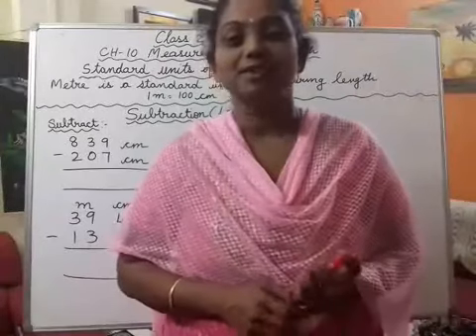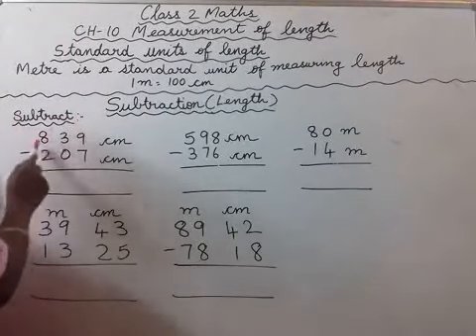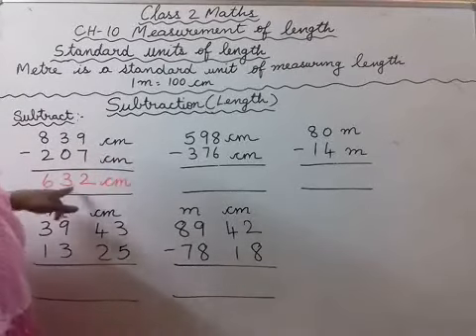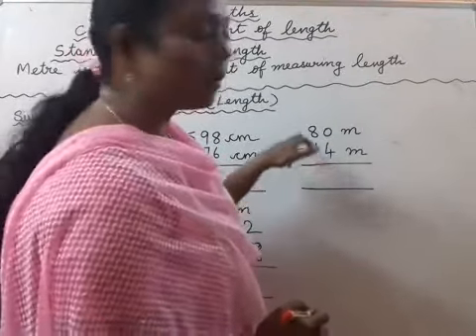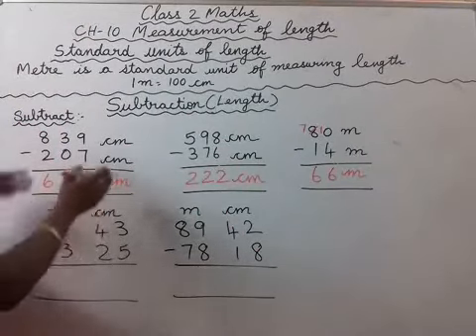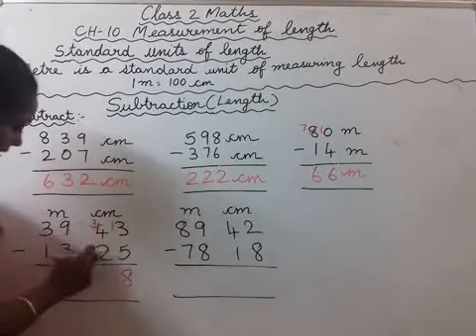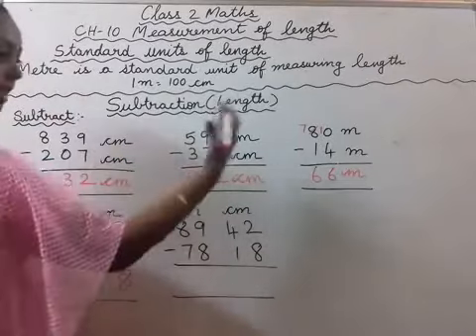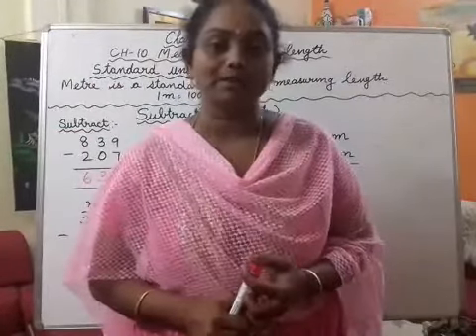CH-10 Measurement of length - Subtraction of length | Class 2 Maths | Part 2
Topics Covered :
▸Introduction
▸Standard & Non-Standard Units Of Length
▸Subtraction Of Length
▸Worksheet

Class: Cbse class 2
Topic: Chapter 10 Measurement Of Length
Subject:  Mathematics
Book: New Perfect Composite/Arya publication/APS Books